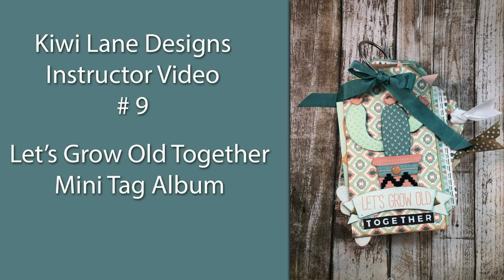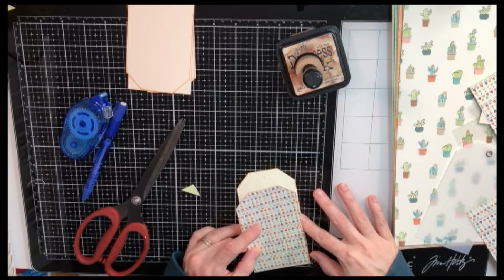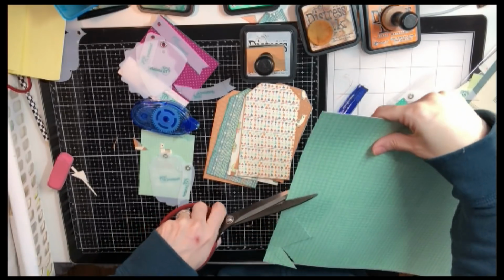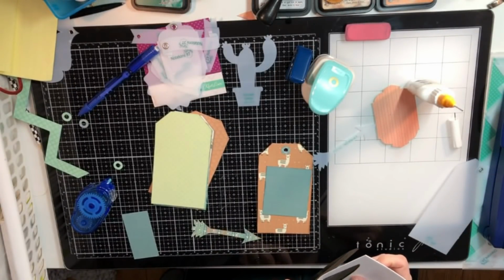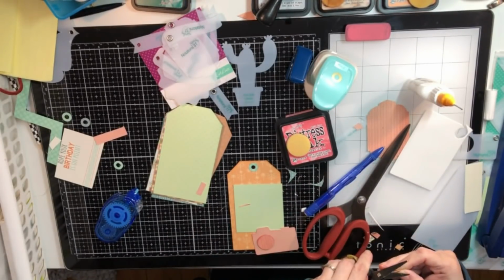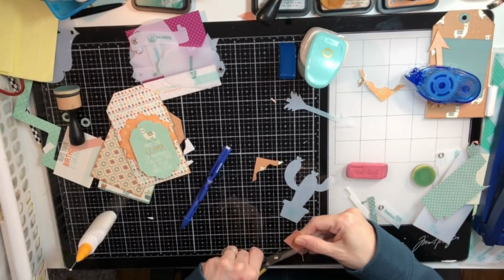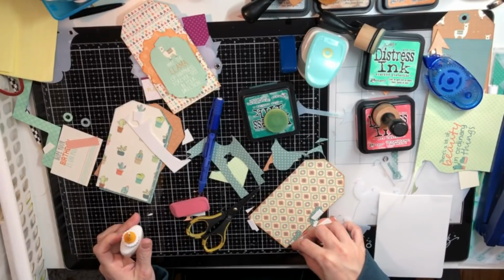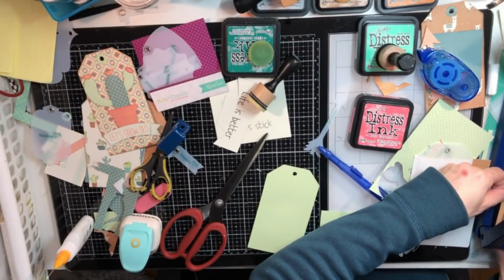Kiwi Lane Process Video #9 -Mini Tag Album - Let's get old together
Here are all the links to just about everything I used to create this project:

Canon Selphy Printer
Selphy Printer Paper and ink
Wausau Exact 110# Index Cardstock, 8.5 x 11 Inches, Ivory
Art Glitter Glue